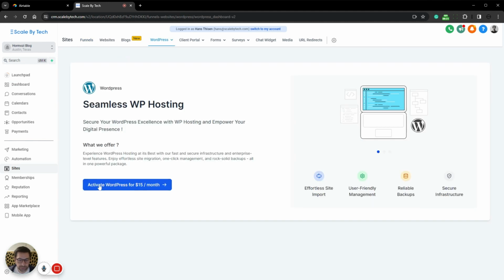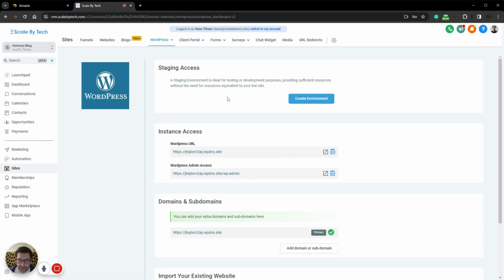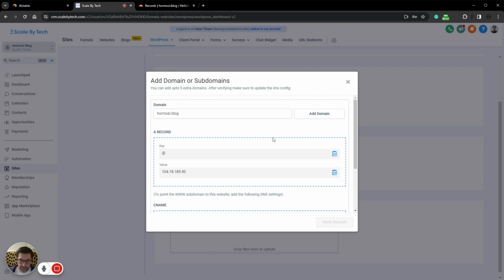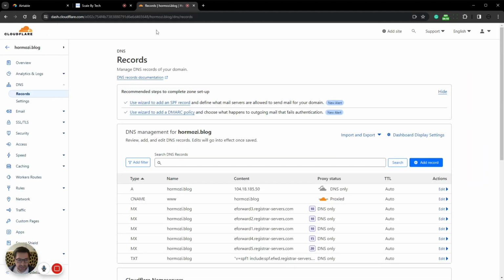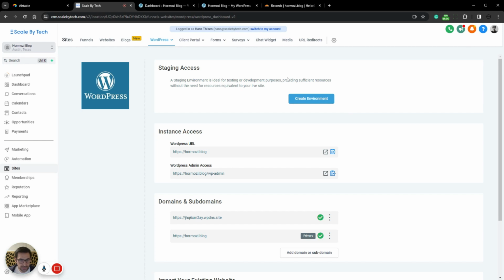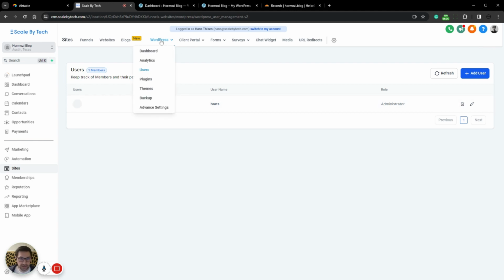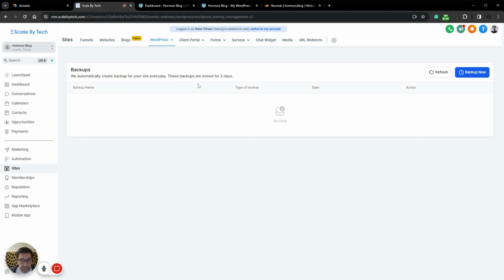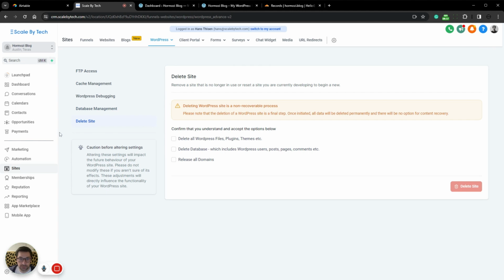How To Install Wordpress On Go High Level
To the point video on how to install WordPress on Go High Level.
Why make videos longer than they need to be right 😉